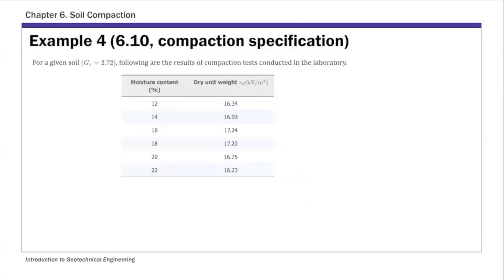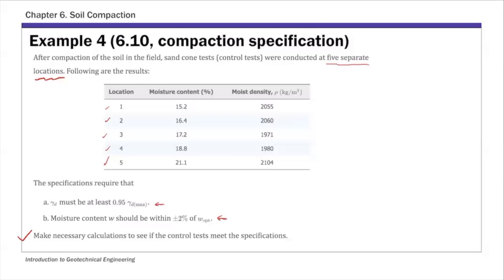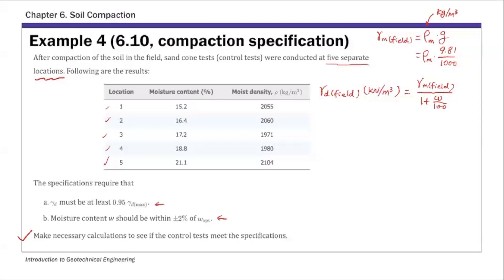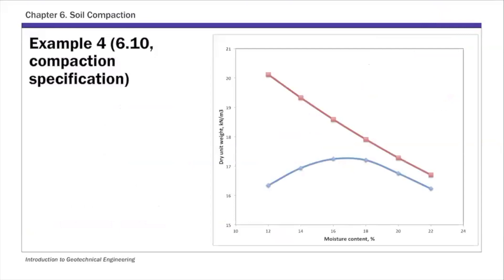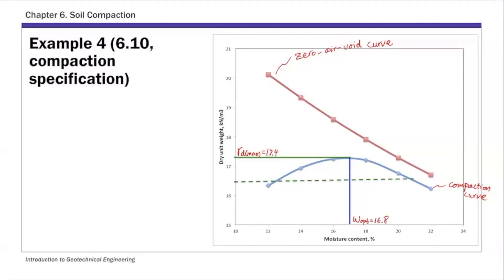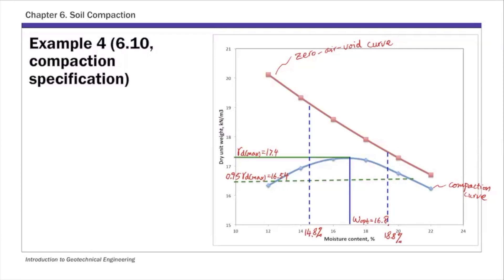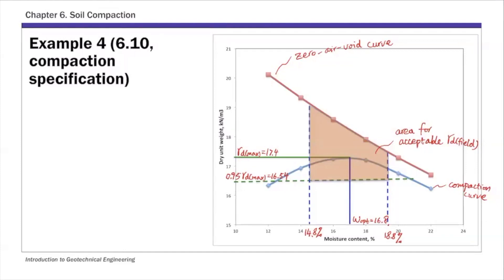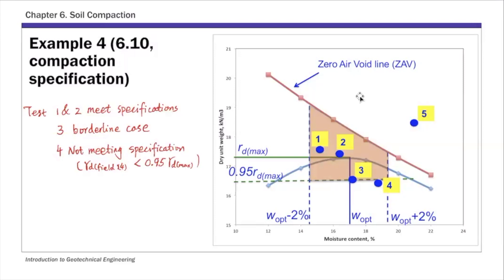Chapter 6 Soil Compaction - Example 4 (Compaction Specification)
Chapter 6 Example 4: Field Compaction Specification